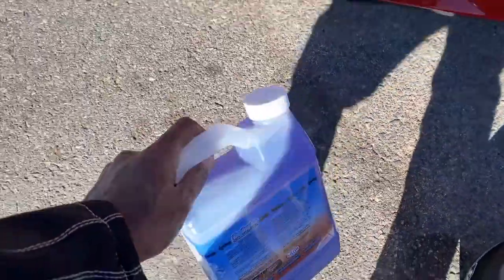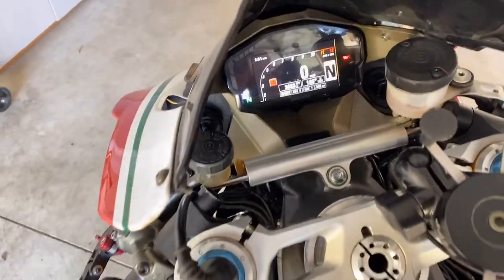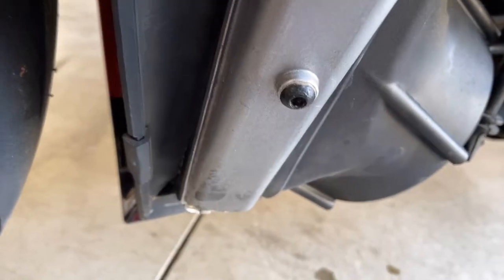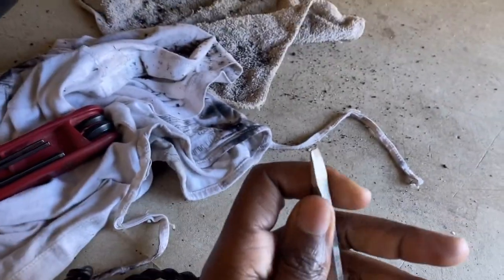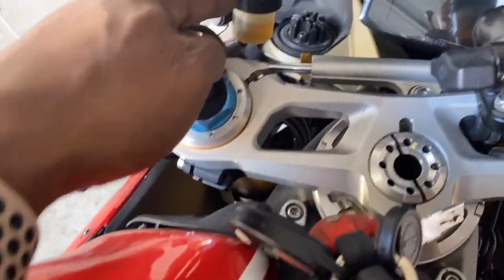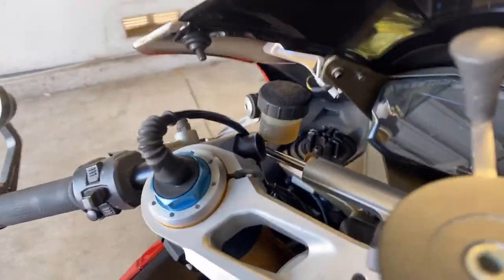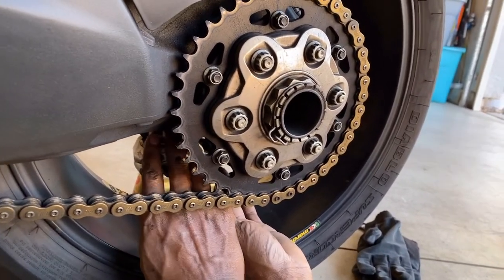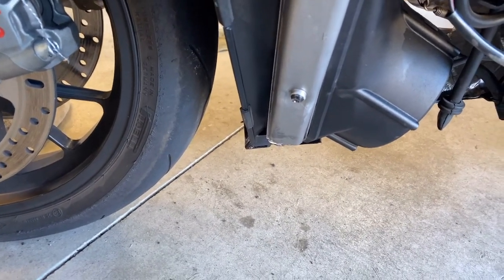How NOT to work on your Ducati Panigale | Fluid Flush and ???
Performing a little maintenance on my Ducati 1199 Panigale s. Of course nothing goes as planned!